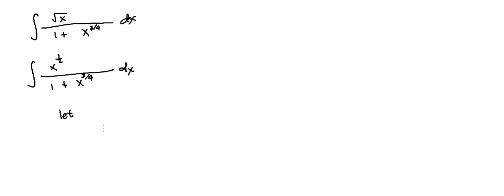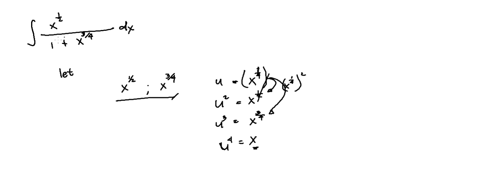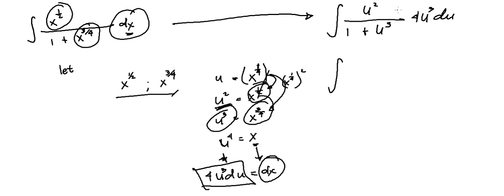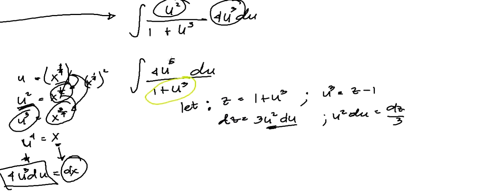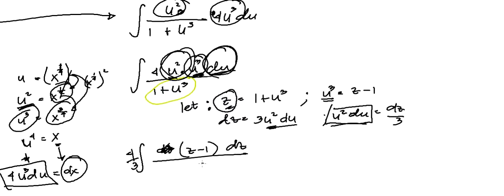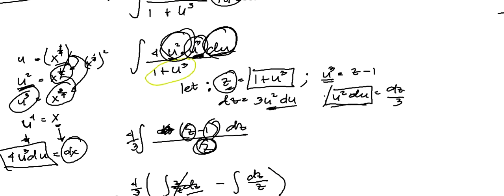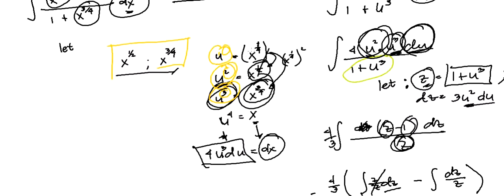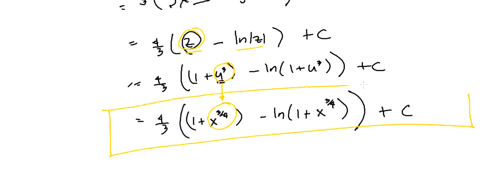16.3_MATH141_Advanced+Techniques(Algebraic Substitution)